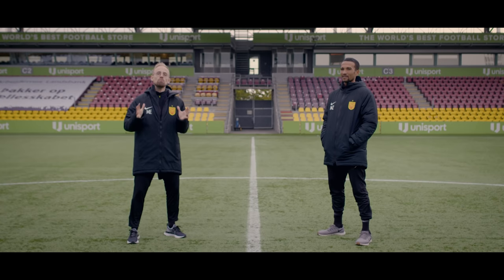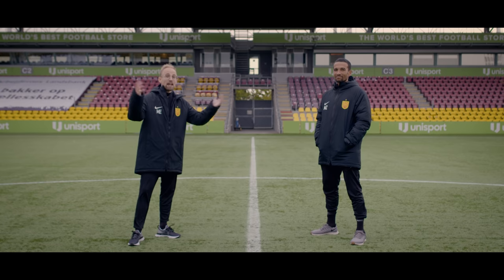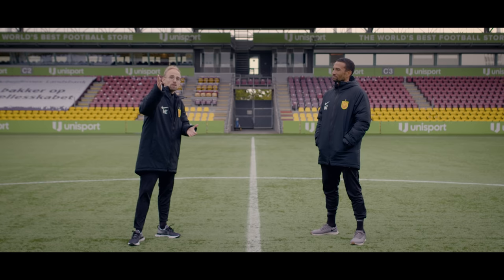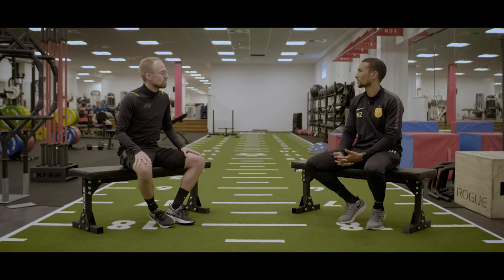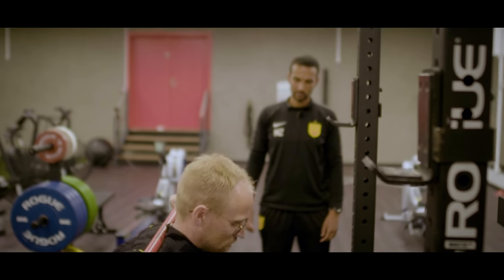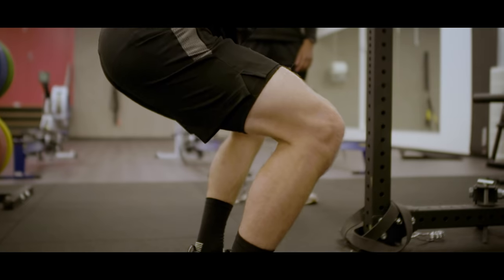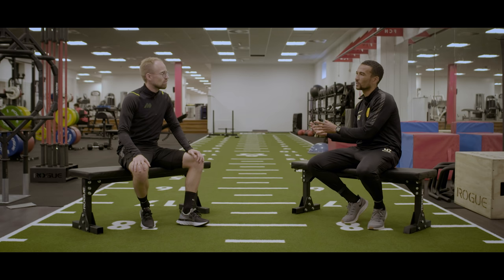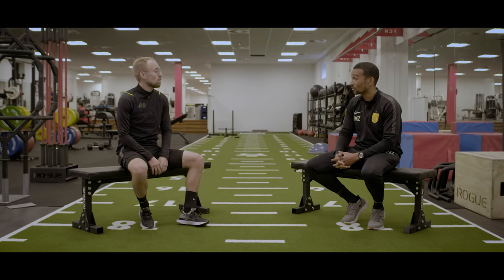Do these simple things to PREVENT INJURIES like a pro | Masterclass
Injury prevention like a pro - in today's tutorial masterclass, JayMike goes to Danish top-flight club FC Nordsjaelland to find out how pros prevent injuries in order to help you guys adapt some of the same techniques and principles to stay injury free. Getting injured is probably the biggest nightmare for any football player, so in our latest injury prevention tutorial and masterclass, we will give you some tips on how you can prevent injuries like the professional football players and clubs do. Of course, pros have a lot of medical and physical staff around them, but with the core injury prevention principles that we learn from Mathias Zangenberg from FC Nordsjaelland, you'll get a masterclass in how you can prevent injuries like a pro and keep a fresh body to dominate on the pitch.